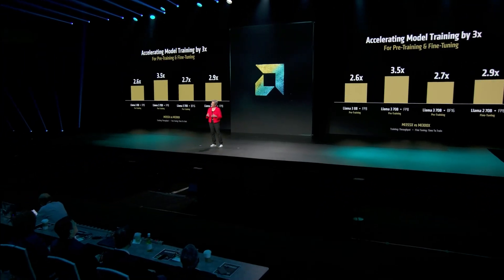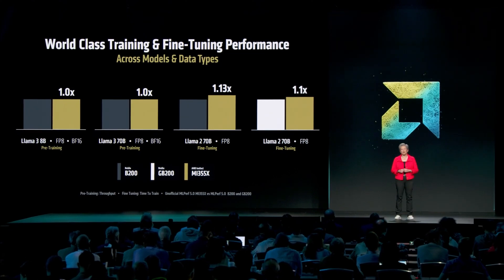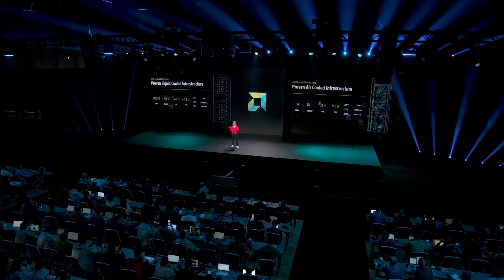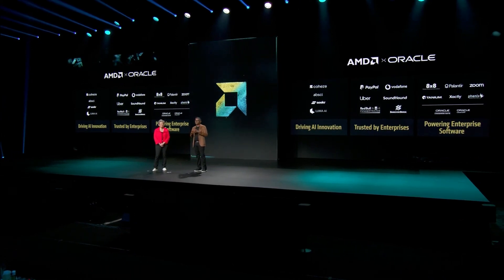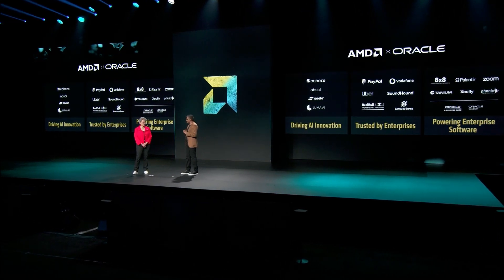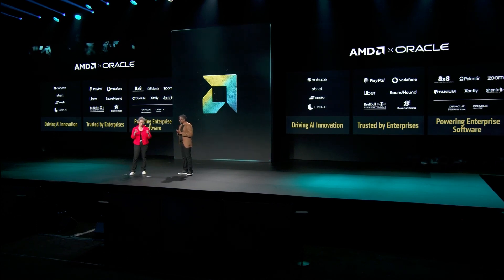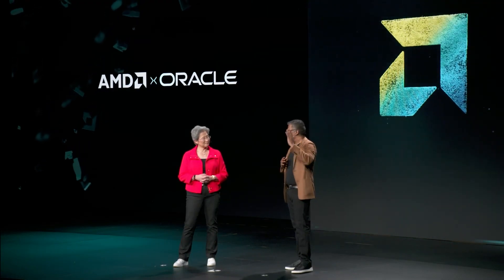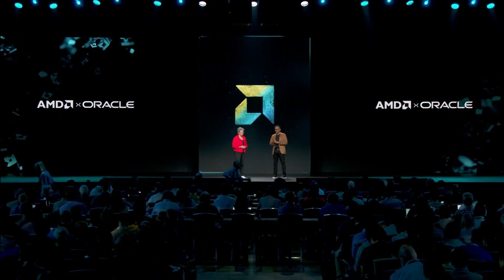AMD Advancing AI 2025 Keynote | Oracle’s EVP of Cloud Infrastructure Mahesh Thiagarajan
On June 12, 2025, Mahesh Thiagarajan, Oracle’s EVP of Cloud Infrastructure, spoke at the AMD Advancing AI 2025 Keynote, highlighting Oracle’s partnership with AMD to advance AI superclusters.

Key Points
Partnership: Oracle leverages AMD’s EPYC CPUs and Instinct accelerators for OCI.
AI Superclusters: Supports up to 16,384 GPUs for large-scale AI workloads.
MI350 Series: Enthusiasm for integrating MI350 accelerators into OCI.
Software: Integration with AMD’s ROCm for seamless AI deployment.